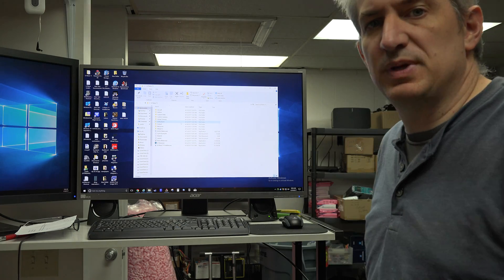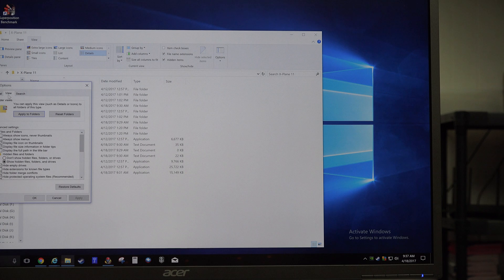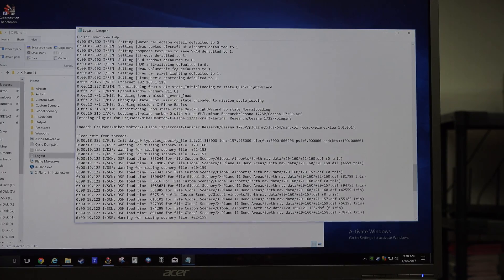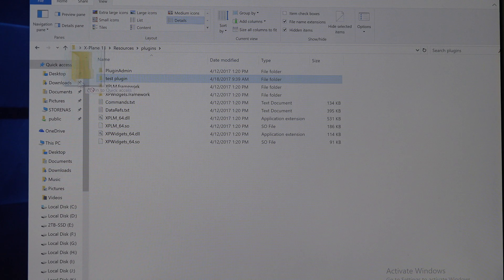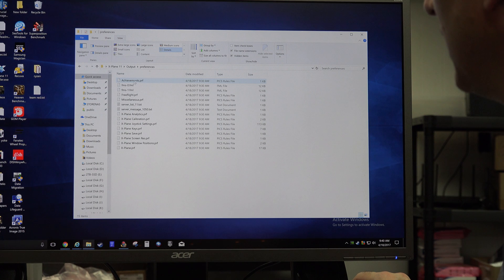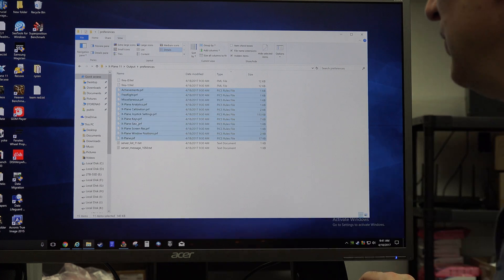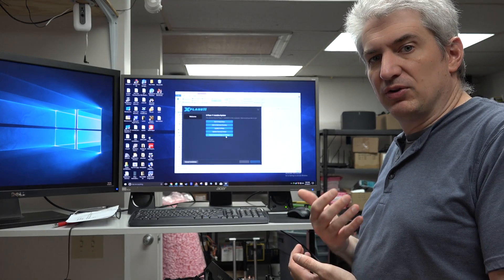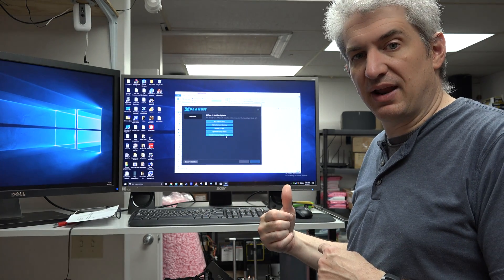Troubleshooting X Plane 11 Not Starting